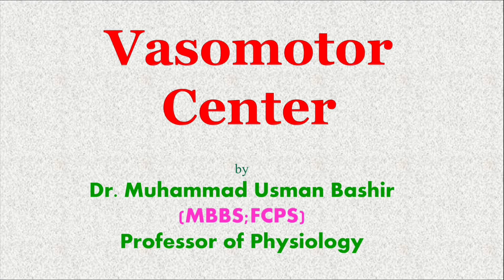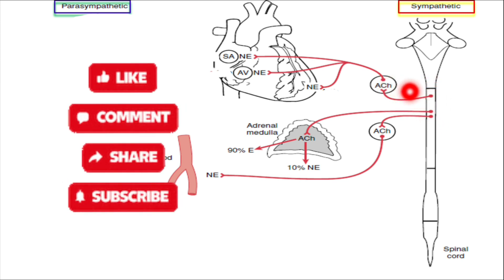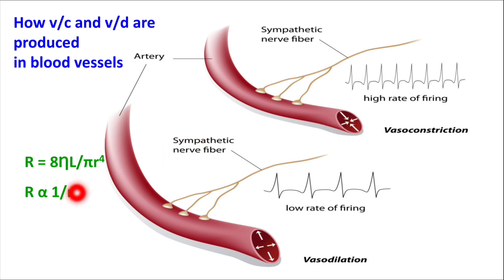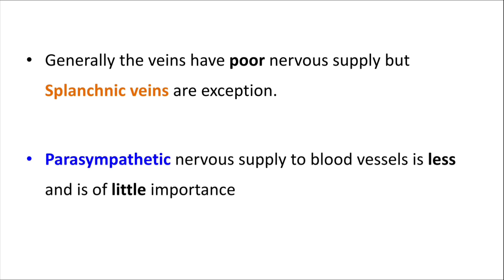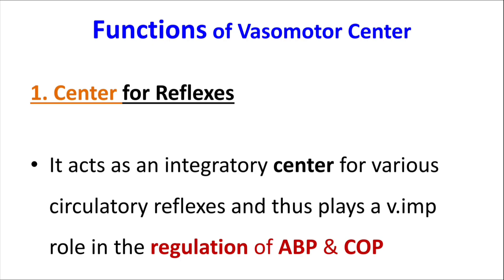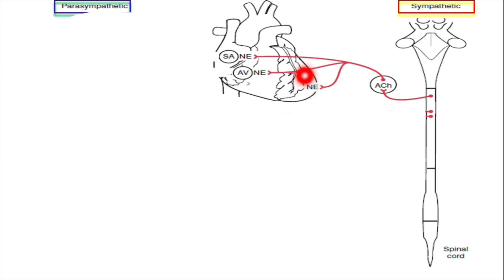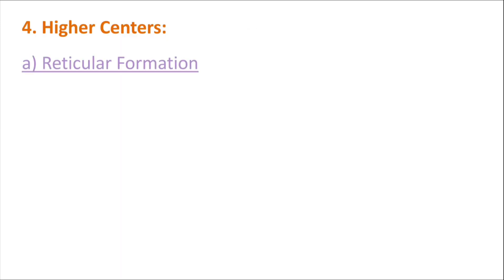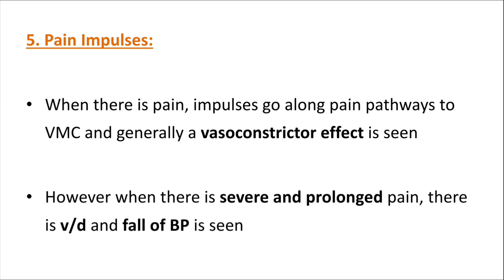Vasomotor Center | Cardiovascular Control Center | CVS Physiology